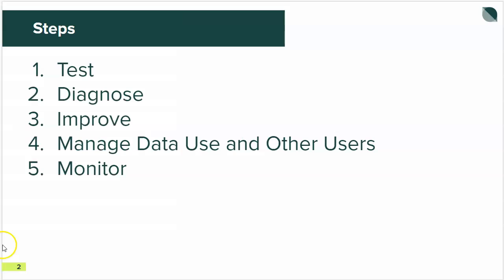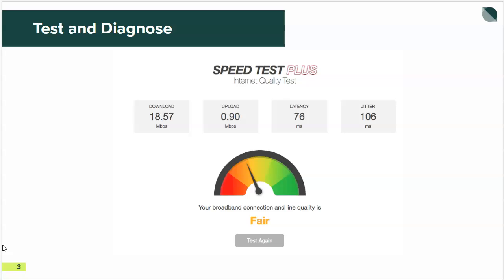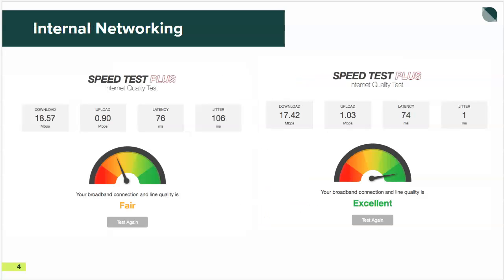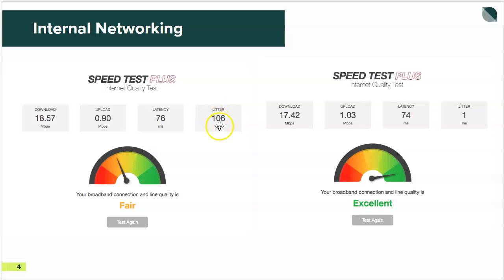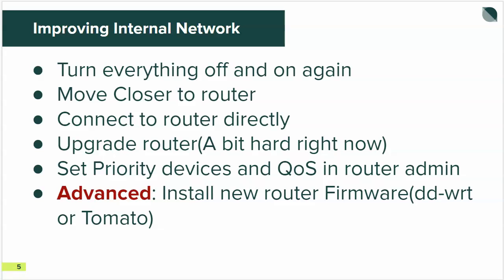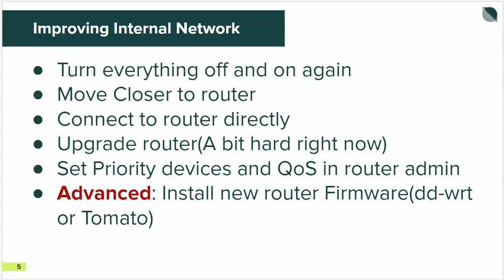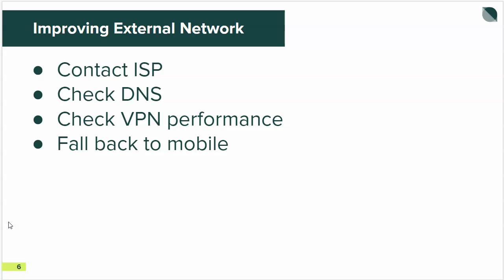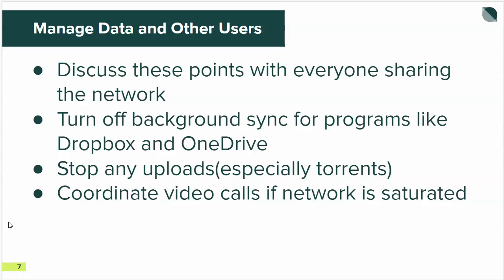Improving your Home Internet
Trying to get everyone's connectivity a bit more stable to support remote working over the coming weeks.

Helpful Links
Speedtests: